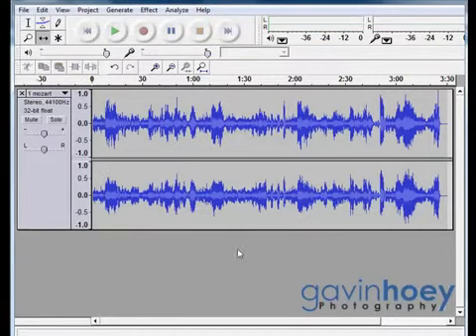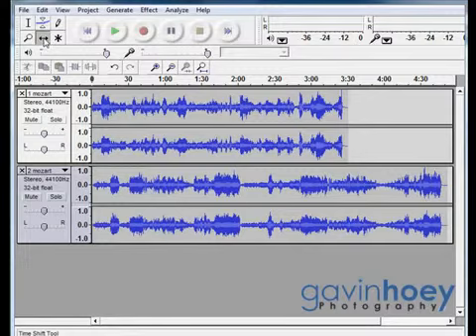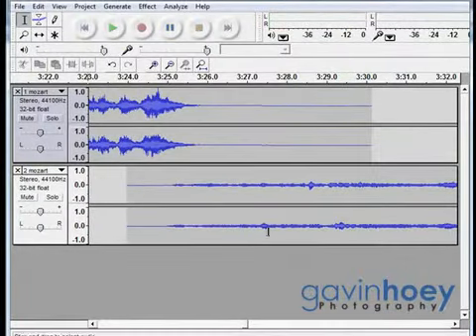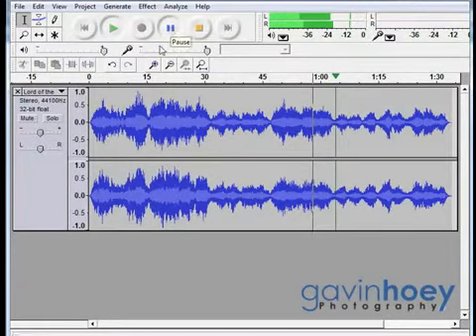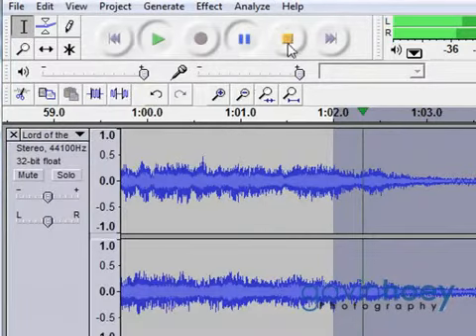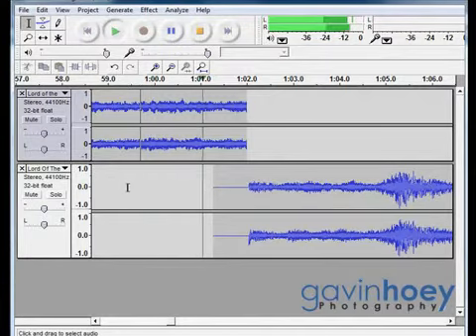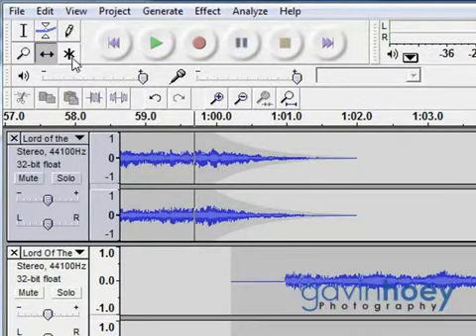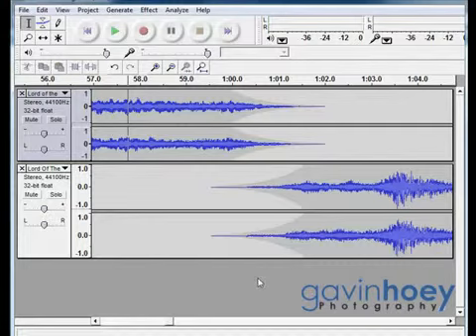Mixing with Audacity (perfect for AV workers)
how to mix two tracks together using Audacity )Ideal introduction to basic sound editing.

To watch the AV the second track was used in